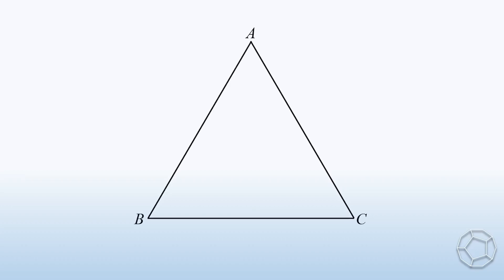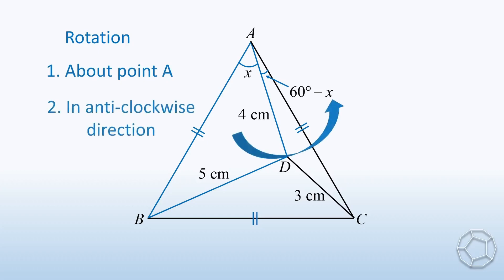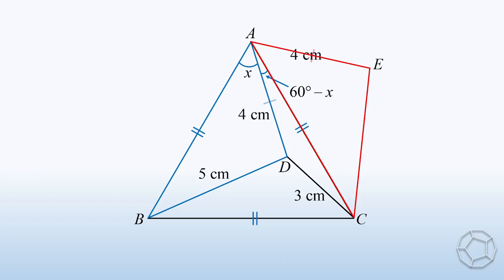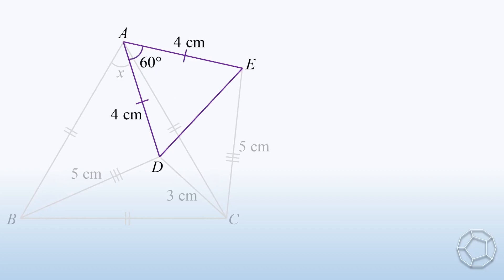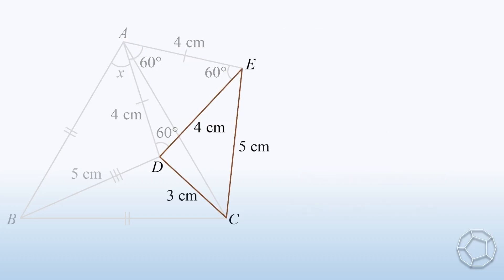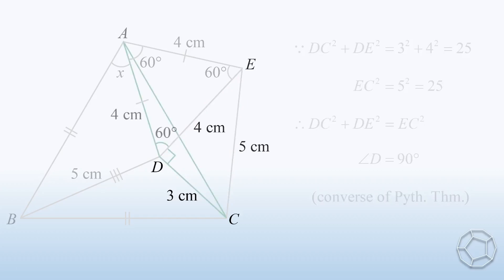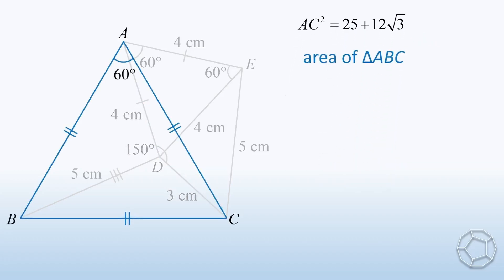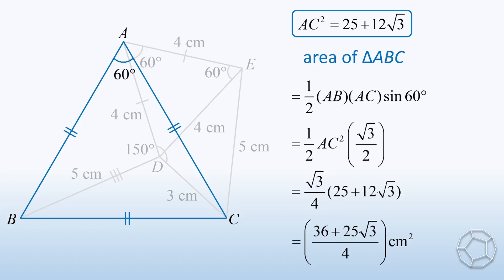Math Olympiad Challenge in 3 min: 3-4-5 & Area of Equilateral Triangle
This video introduces a smart way, which is Geometric Transformation, to solve an easy-to-understand but not-so-trivial problem. With such construction, the question is solved very quickly without compromising the step-by-step process. Let's jump into it and see how powerful the method is!